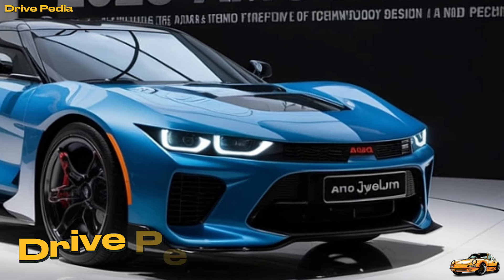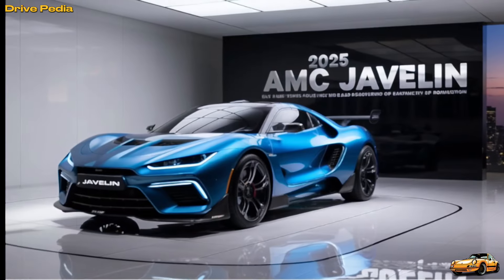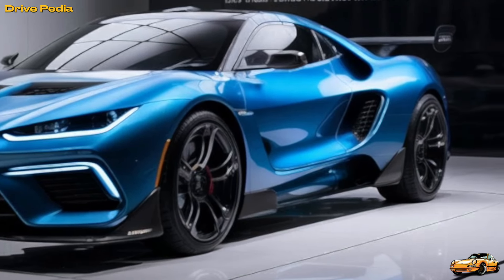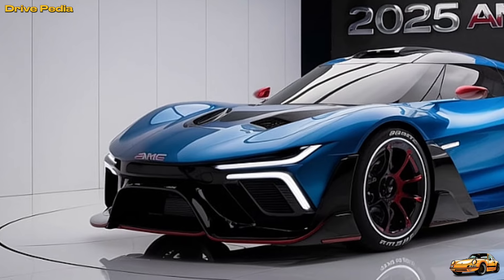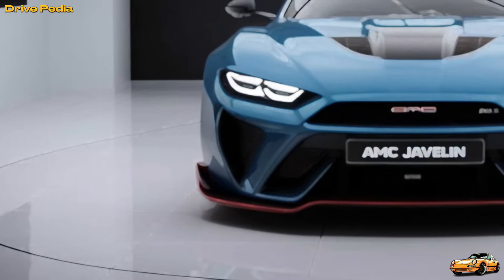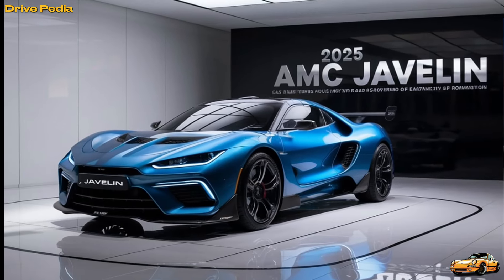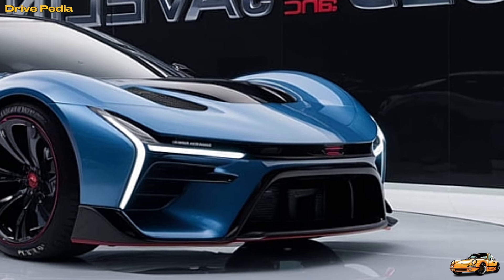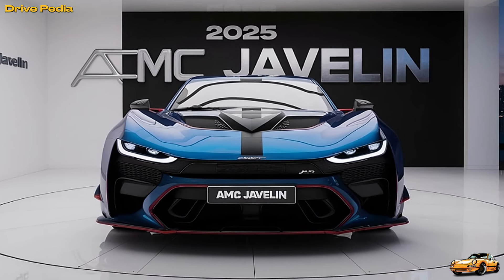2025 AMC Javelin Full Review: The New 2025 AMC Javelin Modern Style Finally Introduced - FIRST LOOK!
2025 AMC Javelin Full Review: The New 2025 AMC Javelin Modern Style Finally Introduced - FIRST LOOK!

In this episode of The Drive Pedia, we're thrilled to present the highly anticipated return of a true American classic – the AMC Javelin. Originally debuting in 1967, the Javelin quickly earned its place among the muscle car legends with its bold design and powerful performance. Fast forward to 2025, and the Javelin is back, blending retro aesthetics with cutting-edge technology. Join us as we explore the striking exterior, the state-of-the-art interior, and the range of performance options under the hood. Whether you're a long-time Javelin fan or new to this iconic model, this video will showcase why the 2025 AMC Javelin is a perfect fusion of past and future. Drive safe and enjoy the ride!

2025 AMC Javelin: The Iconic Muscle Car Reborn!"
"AMC Javelin Returns: First Look at the 2025 Model!"
"Legendary Muscle Reimagined: 2025 AMC Javelin Review"
"A Legend Reborn: Exploring the 2025 AMC Javelin"
"From 1967 to 2025: The Evolution of the AMC Javelin"
"2025 AMC Javelin - Classic Heritage Meets Modern Innovation"
"The New 2025 AMC Javelin: Retro Style, Futuristic Tech"
"Inside the 2025 AMC Javelin: A Blend of Vintage and Modern"
"2025 AMC Javelin: Performance, Power, and Prestige"
"The Comeback of a Classic: 2025 AMC Javelin Full Review"